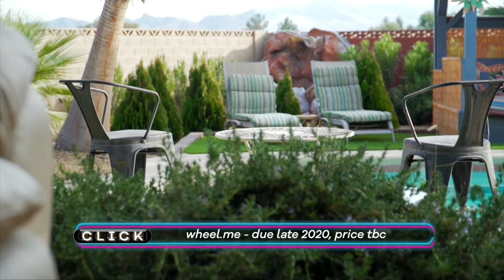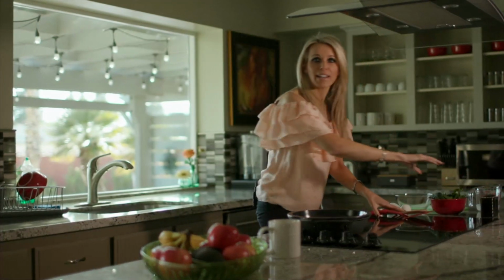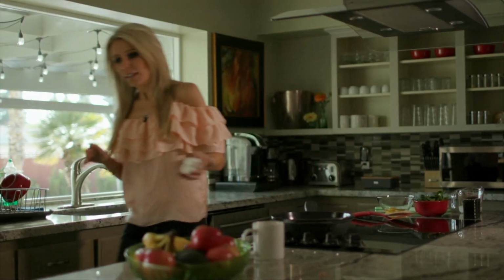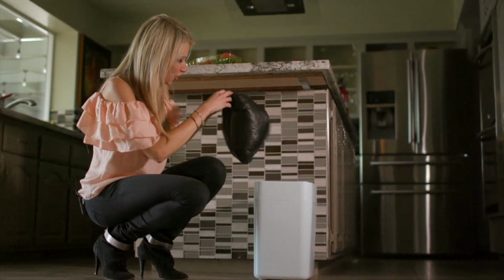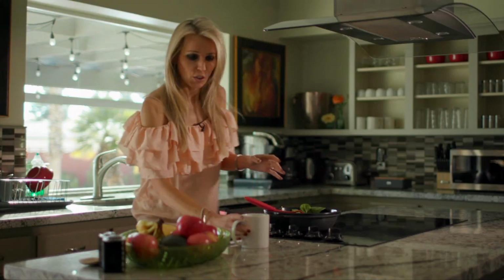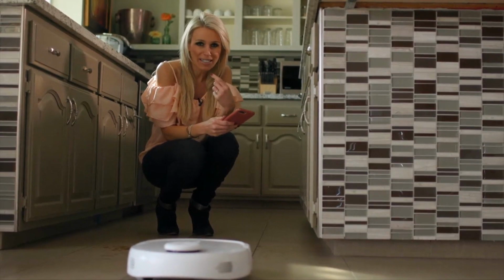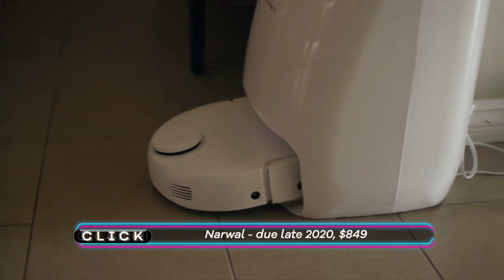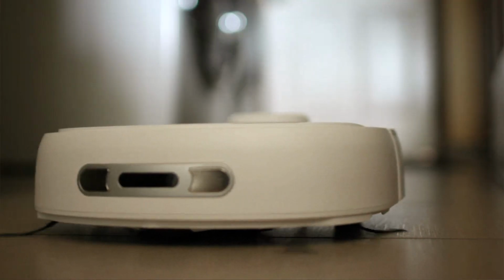The Smarthome Of The Future? - BBC Click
We look at some of the smarthome gadgets of the future.